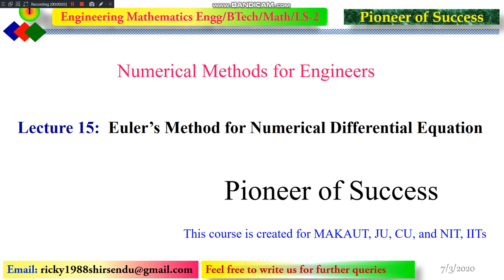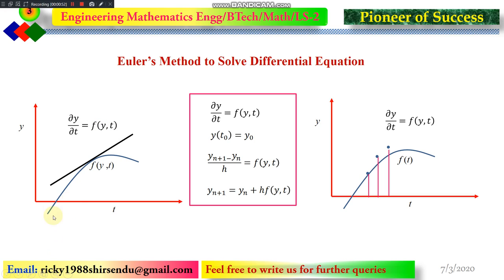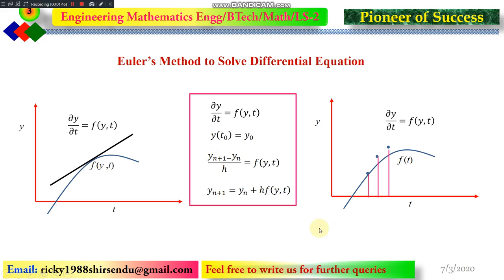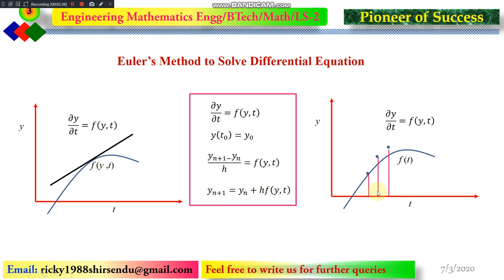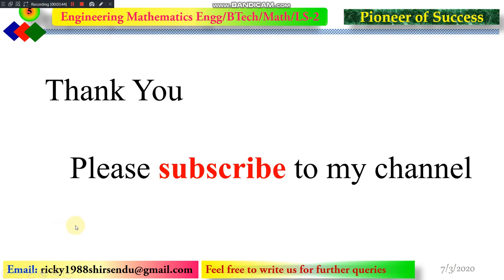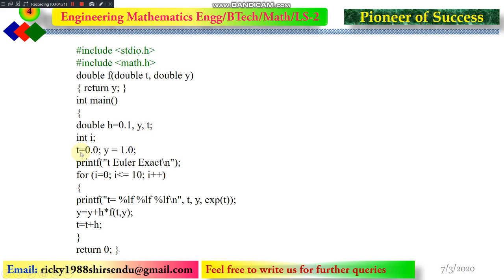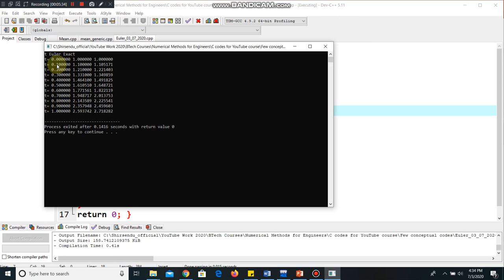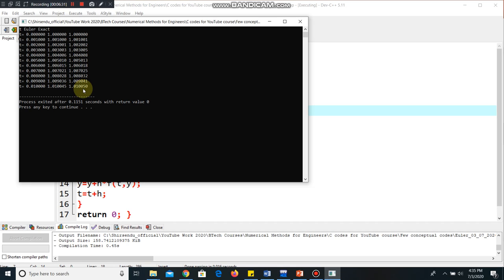C code for MC calculation of Pi || Lecture 15 || Series: Numerical Methods for Engineers